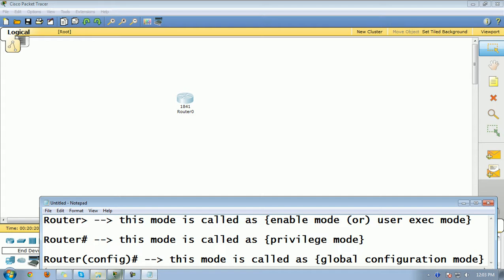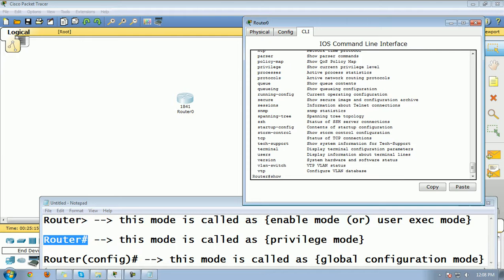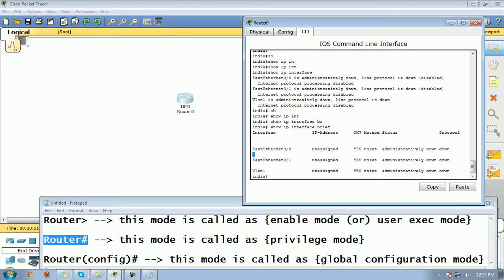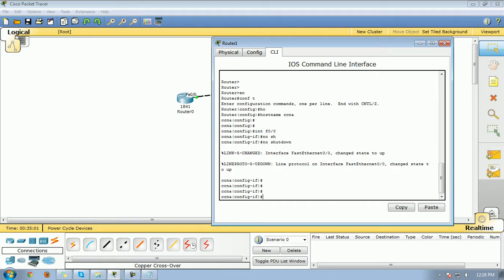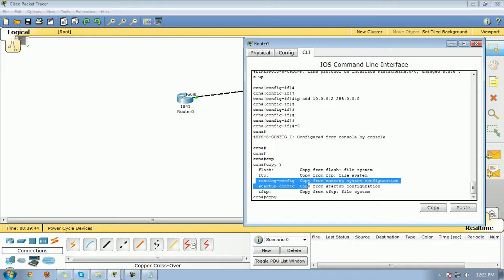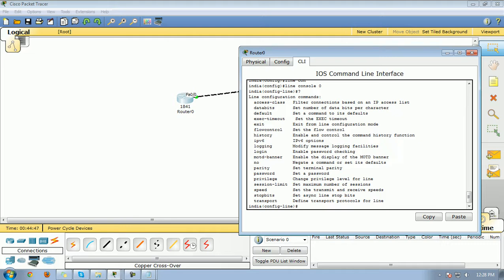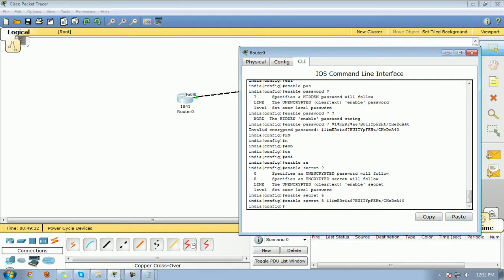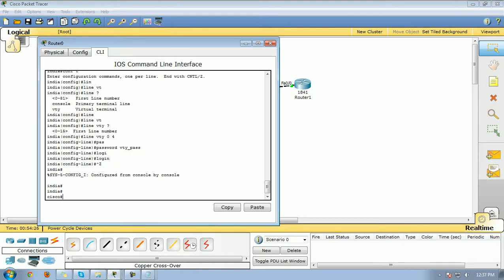CISCO CLI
this video shows about how to configure the cisco device on a packet tracer.and setting various passwords, and also about how to remotely access a device using telnet